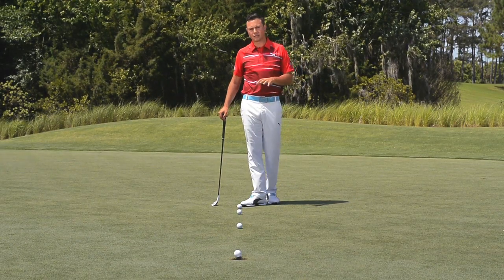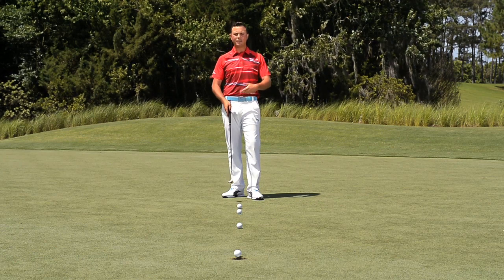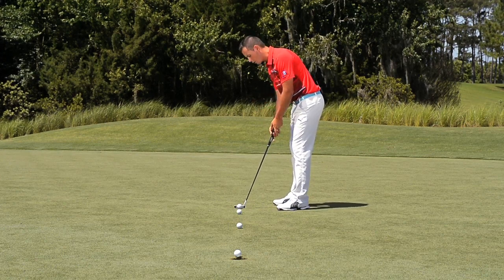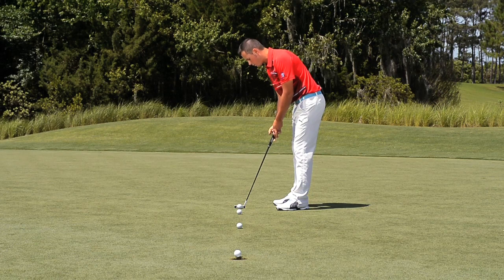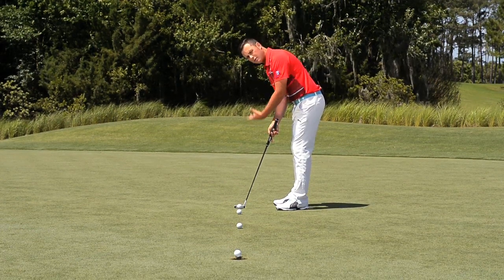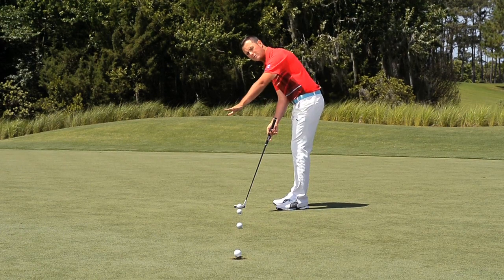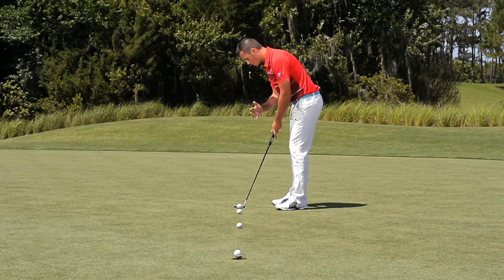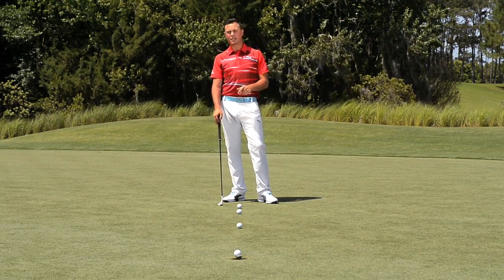Best Young Teachers: Jorge Parada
A simple drill to set up square and make more putts.